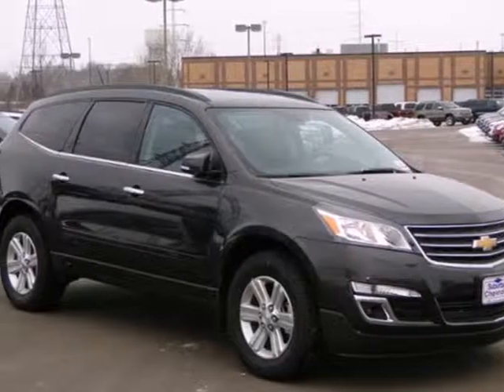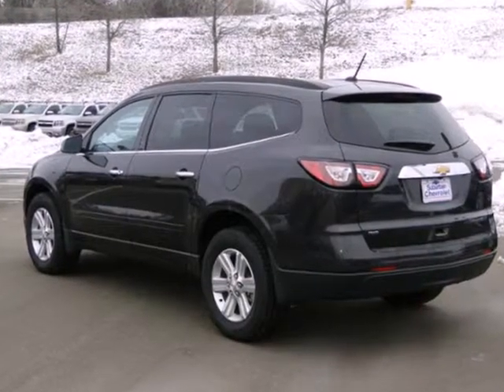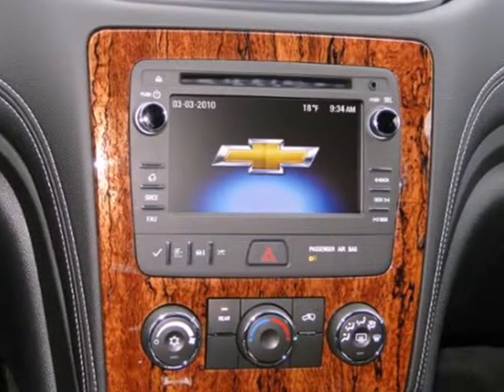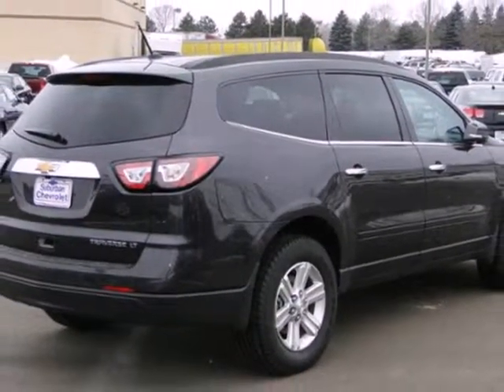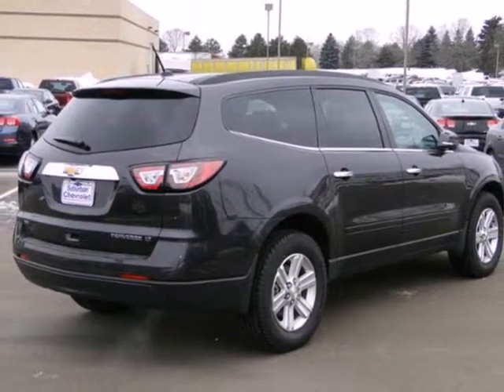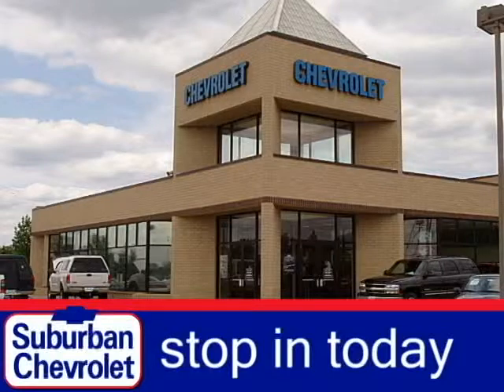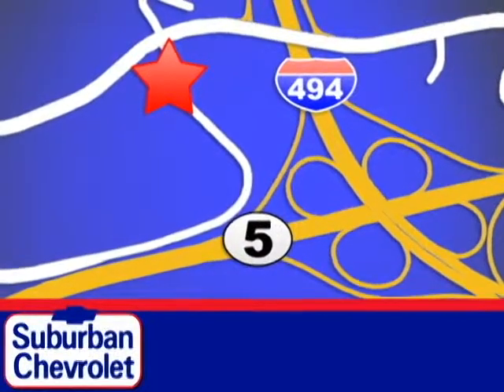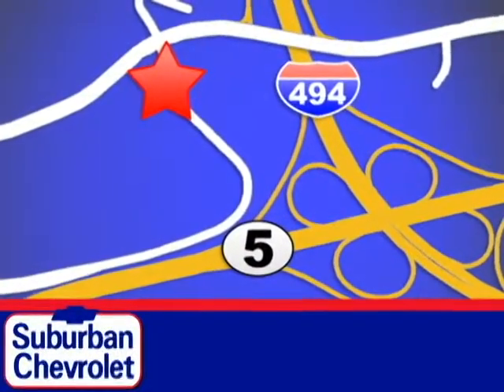2013 Chevrolet Traverse Minneapolis St Paul, MN #131857 SOLD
Year: 2013
Make: Chevrolet
Model: Traverse
Trim: AWD 4dr LT w/1LT
Engine: 3.6 L V6 Cyl.
Transmission: Automatic
Color: Silver
Interior: Black
Stock #: 131857
Third Row Seat Back-Up Camera Rear Air LT PREFERRED EQUIPMENT GROUP Aluminum Wheels Head Airbag Heated Mirrors All Wheel Drive. LT trim TUNGSTEN METALLIC exterior and EBONY interior. SEE MORE! KEY FEATURES INCLUDE: Heated Mirrors Third Row Seat All Wheel Drive Rear Air Back-Up Camera. Rear Spoiler MP3 Player Keyless Entry Privacy Glass Steering Wheel Controls. OPTION PACKAGES: LT PREFERRED EQUIPMENT GROUP Includes Standard Equipment. LT with TUNGSTEN METALLIC exterior and EBONY interior features a V6 Cylinder Engine with 281 HP at 6300 RPM*. Horsepower calculations based on trim engine configuration. Please confirm the accuracy of the included equipment by calling us prior to purchase.

Address:
12475 Plaza Drive